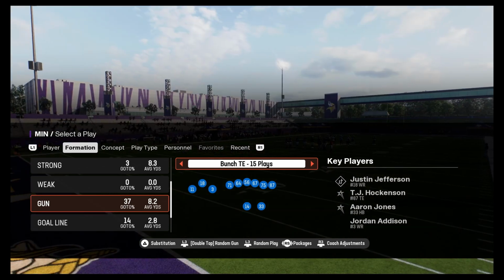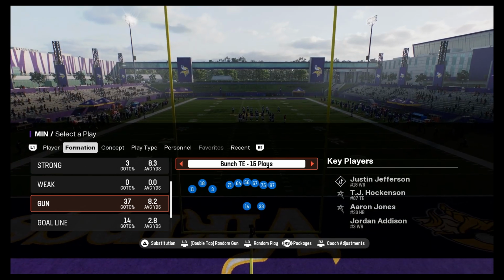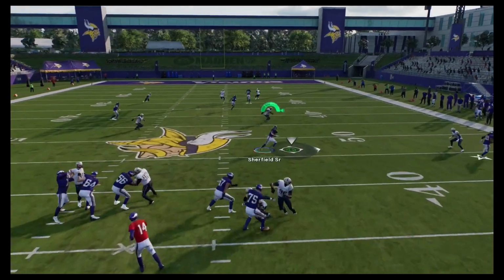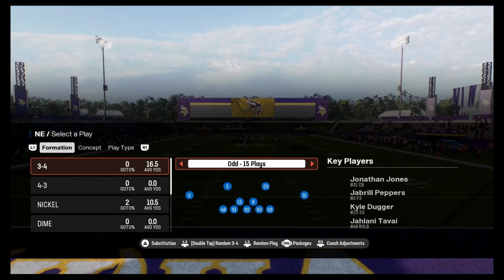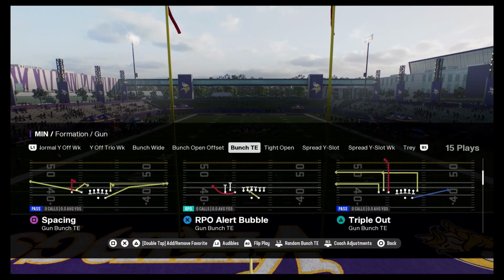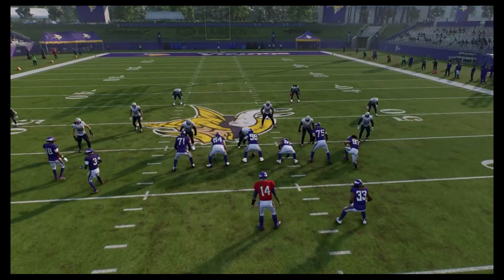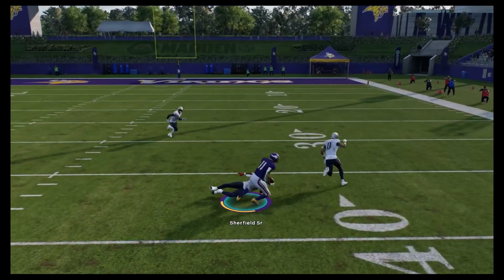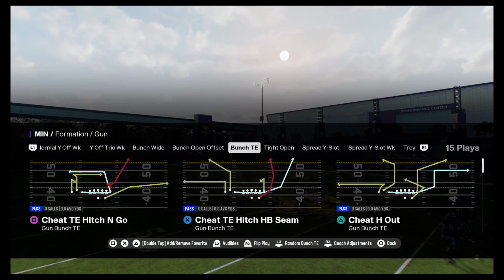Dominate With This Vikings Bunch TE Offensive Scheme in Madden 25!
If you enjoyed this video and want to see more, subscribe to the channel and give this video a 👍 Also hit the 🔔 to stay up to date on all Madden and College Football tips and news!

Download the 1v1me app and stake on top College Football and Madden players now!

0:00 Intro
1:10 Win More Games
1:48 Vikings Bunch TE Offensive Scheme